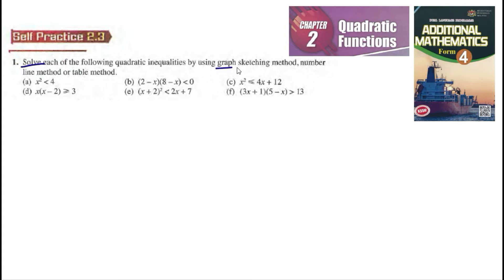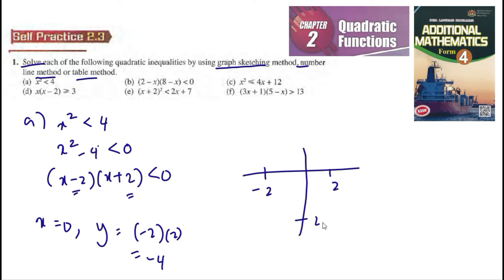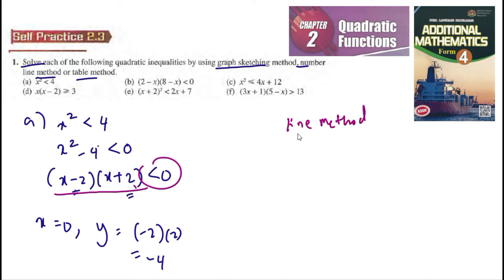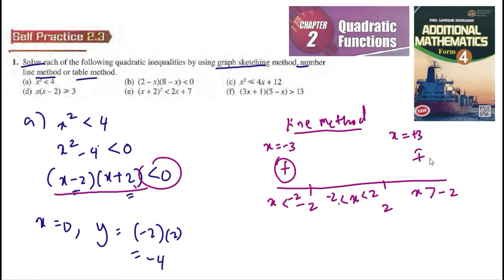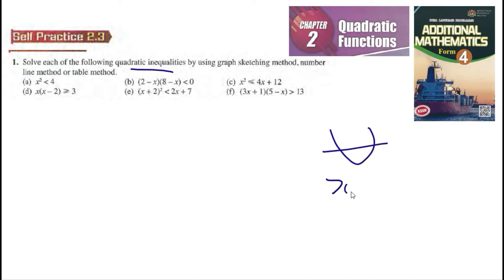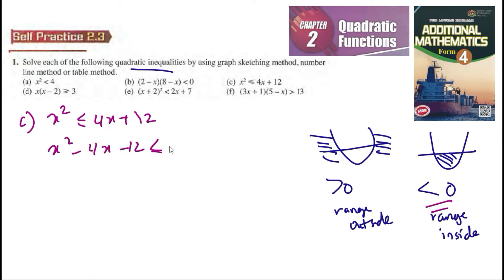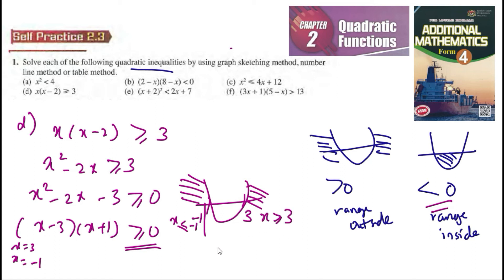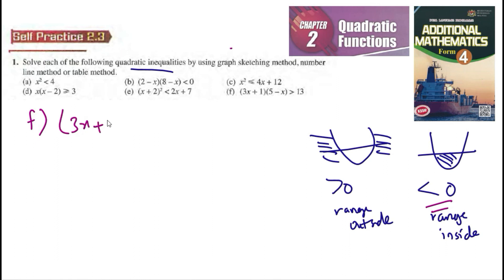Quadratic Functions self-practice 2.3 Q1 inequalities latih diri 2.3 matematik tambahan tingkatan 4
Quadratic Functions self-practice 2.3 Q1 Solve each of the following quadratic inequalities using graph sketching method, number line method or table method latih diri 2.3 matematik tambahan tingkatan 4

Solve each of the following quadratic inequalities using graph sketching method, number line method or table method